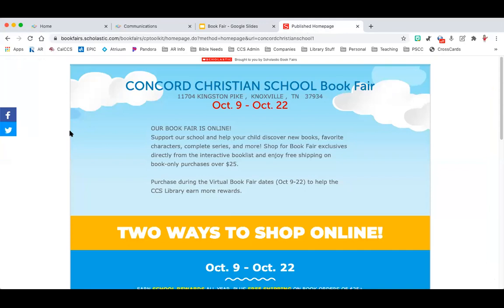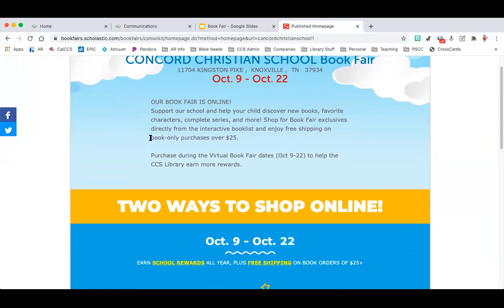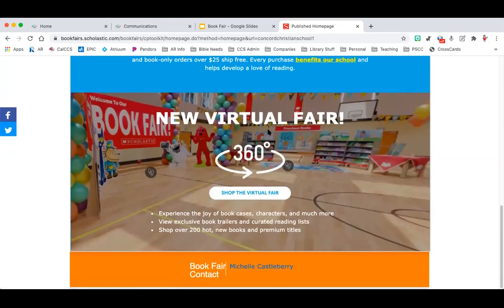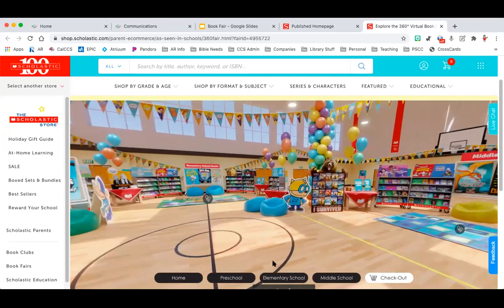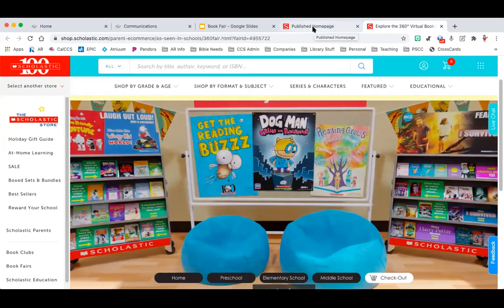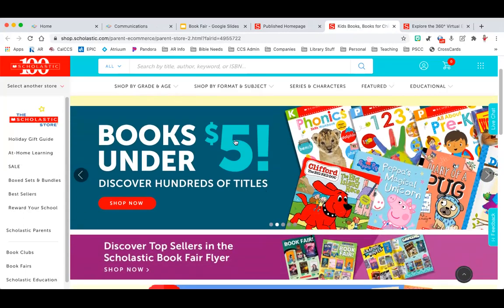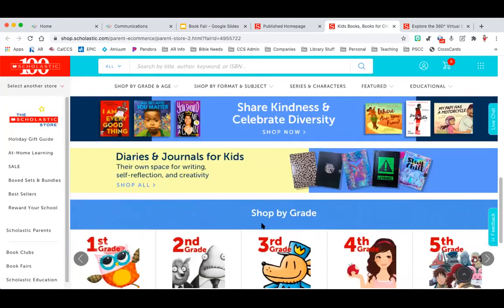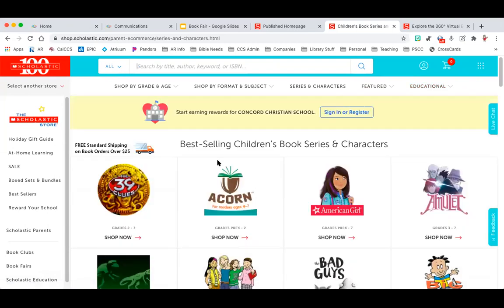How to Use the Book Fair Website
Join our librarian, Michelle Castleberry, as she takes you on a tour of the virtual Book Fair website.  25% of the proceeds of the Book Fair benefit the CCS Michele Donnelly library.